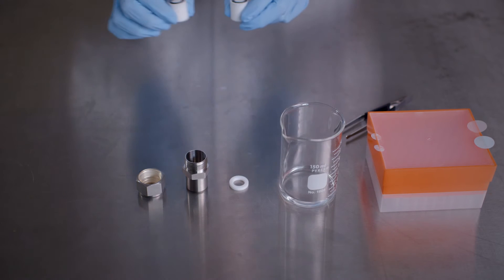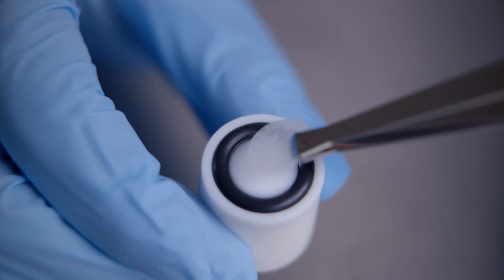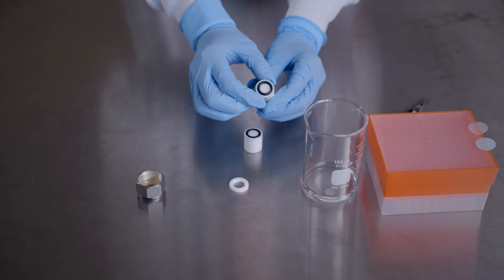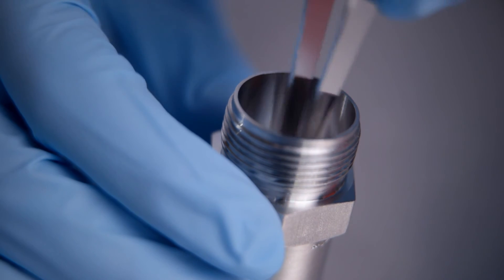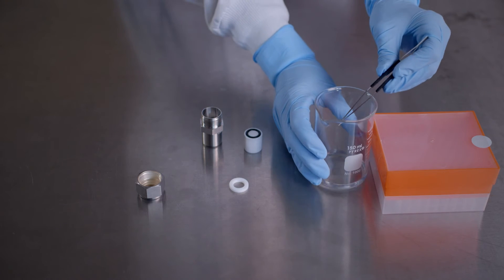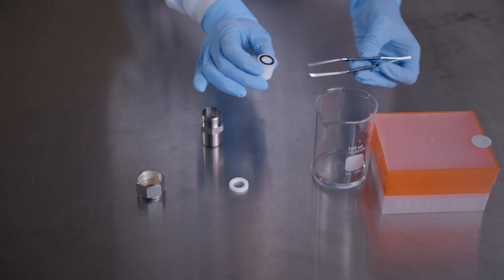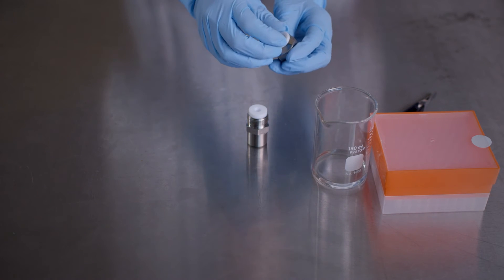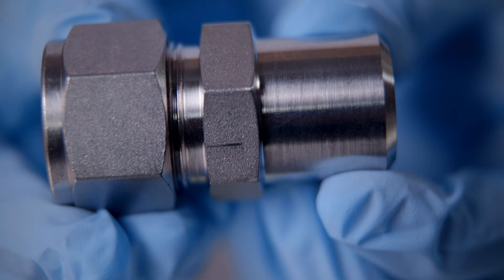Avanti Mini Extruder Assembly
How to assemble the Avanti Mini Extruder.